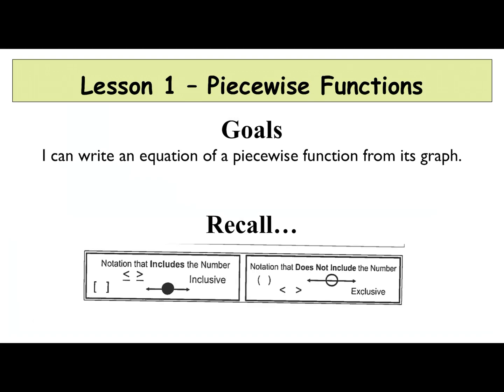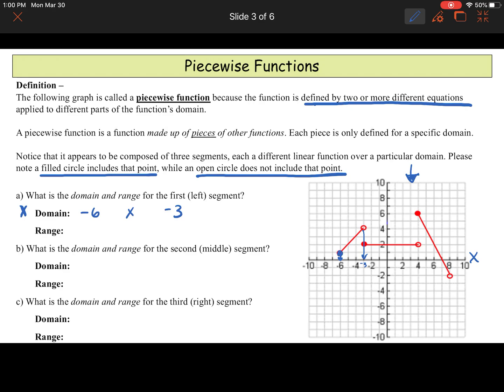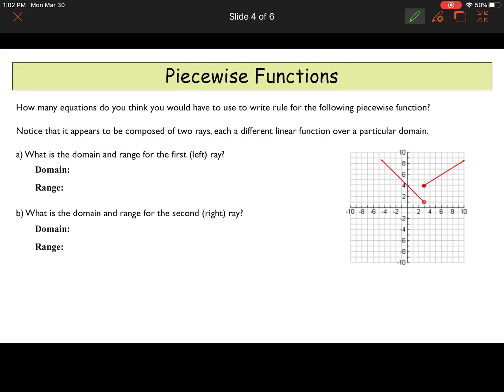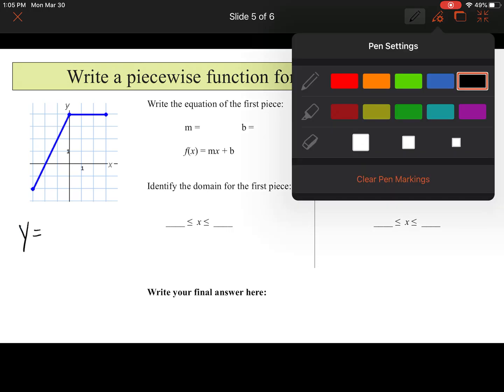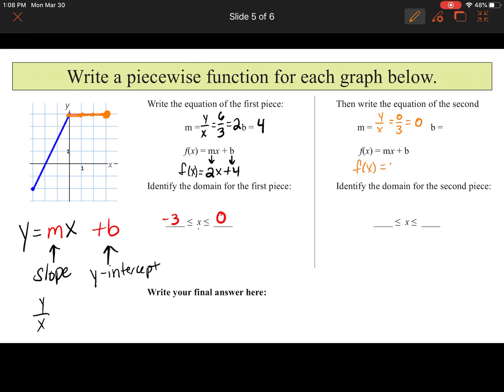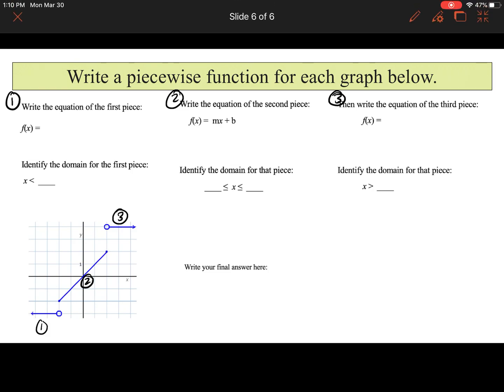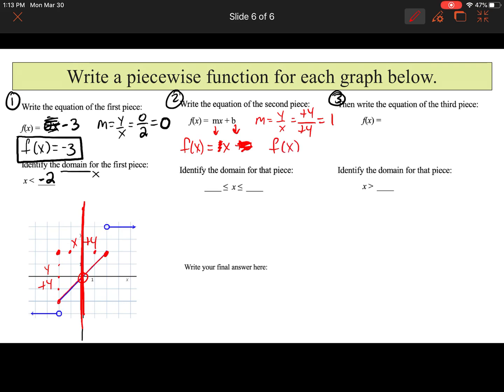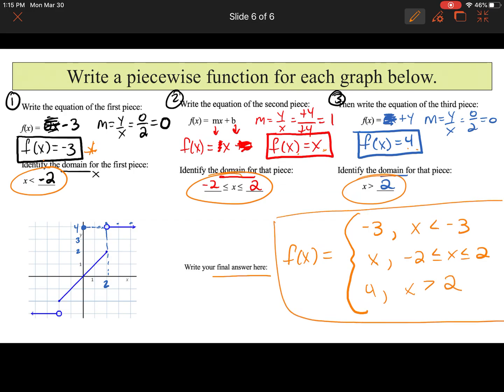Lesson 1 - Piecewise Functions